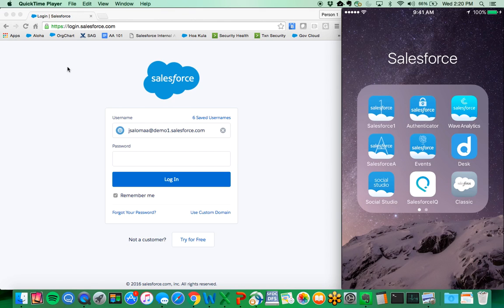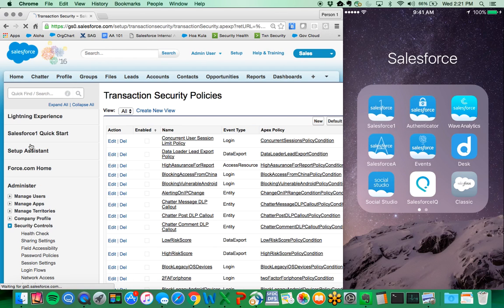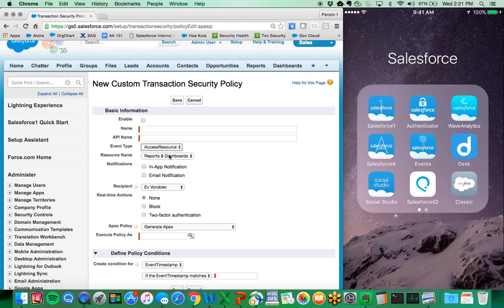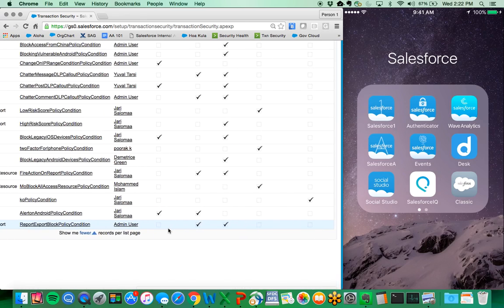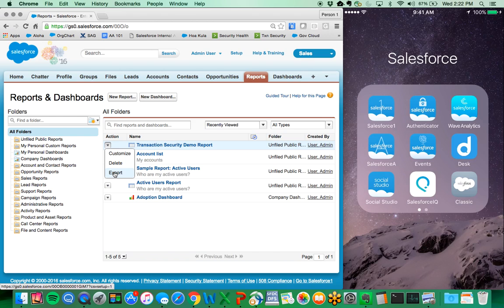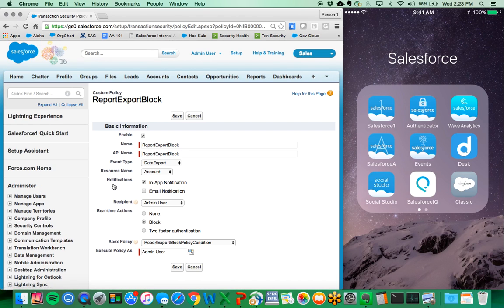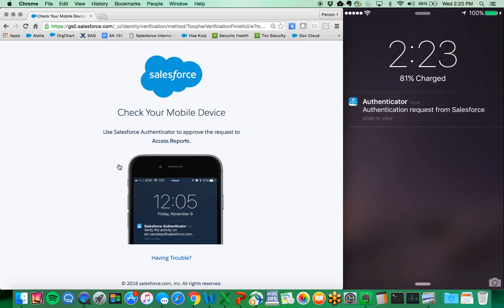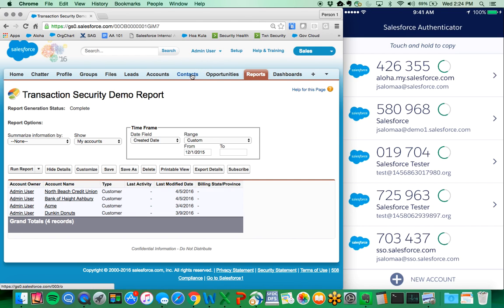Salesforce Transaction Security Data Export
Demo of Salesforce Shield Transaction Security policy